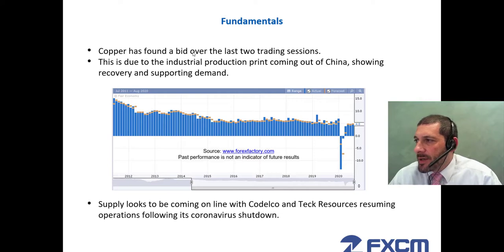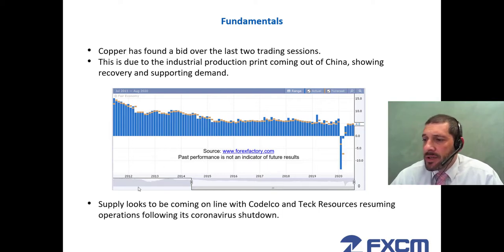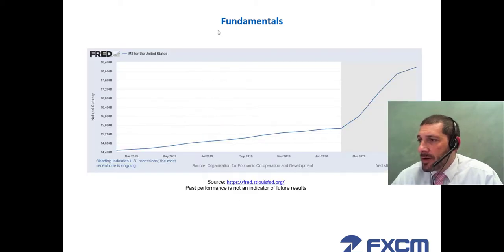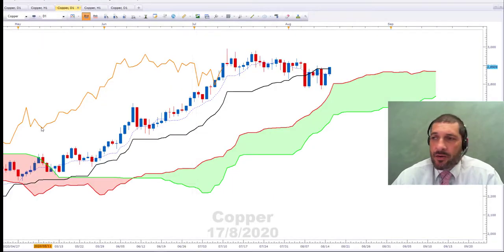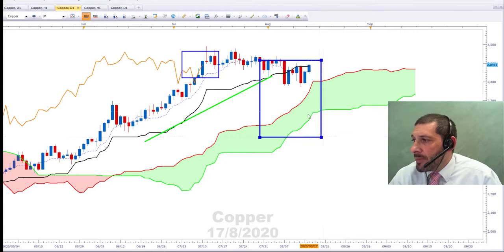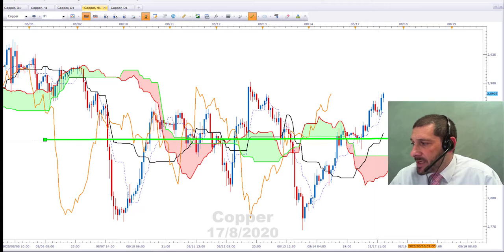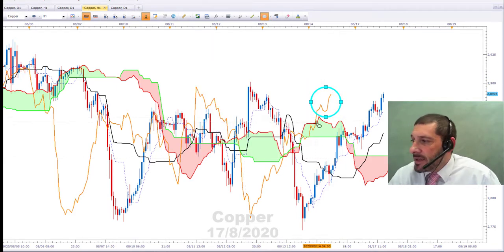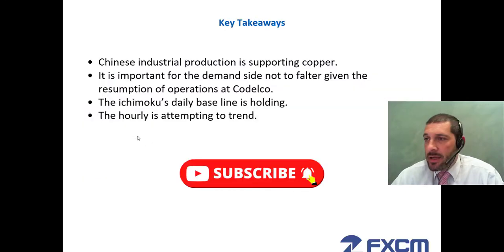Copper reversion finds support after Chinese industrial production data shows recovery.